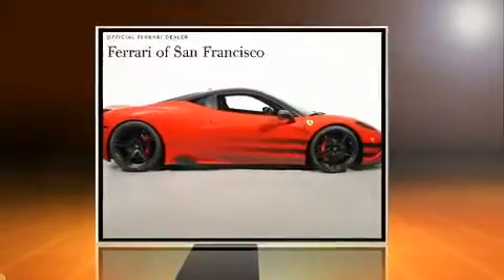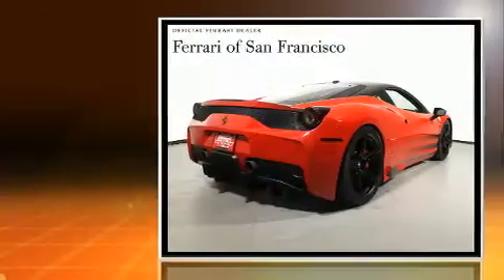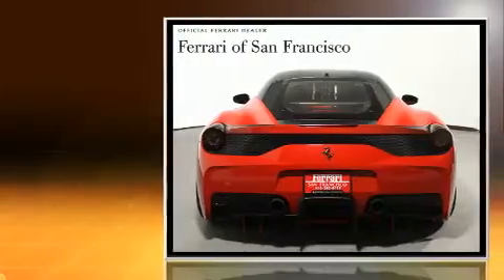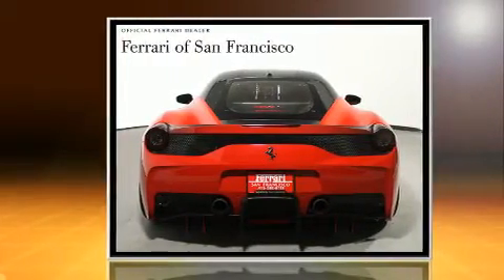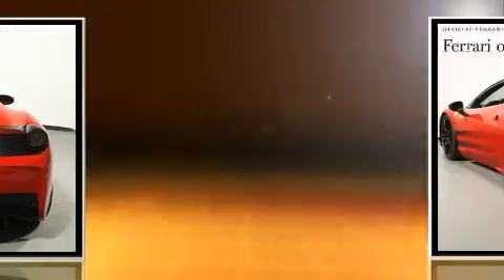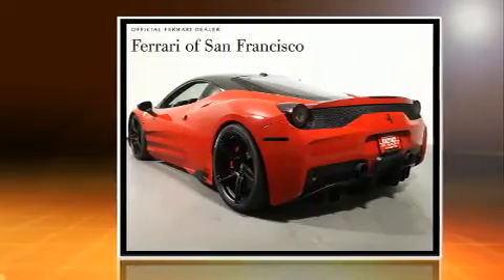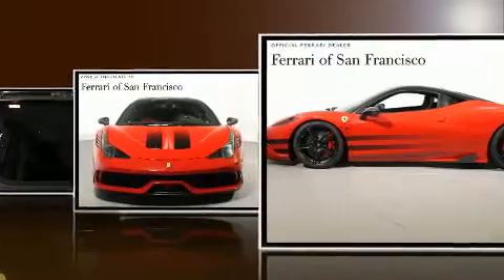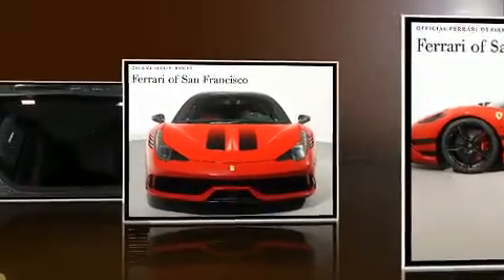2014 Ferrari 458 Speciale in Mill Valley, CA 94941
With fewer than a thousand miles on the odometer, this car expresses top-tier capabilities, proving the automaker's commitment to quality, safety and comfort! It features an automatic transmission, rear-wheel drive, and 4.5 liter 8 cylinder engine. Top features include power windows, 1-touch window functionality, a tachometer, air conditioning, tilt steering wheel, power door mirrors, remote keyless entry, and much more. With high intensity discharge headlights illuminating your path, you'll always appreciate maximum visibility. Passengers are protected by various safety and security features, including: dual front impact airbags, front SIDE impact airbags, traction control, a security system, and 4 wheel disc brakes with ABS. You'll never lose visibility with rain sensing wipers, which activate automatically when the drops start to fall. This vehicle has achieved Certified Pre-Owned status, by passing a comprehensive certification process. We pride ourselves in the quality that we offer on all of our vehicles. Please don't hesitate to give us a call.